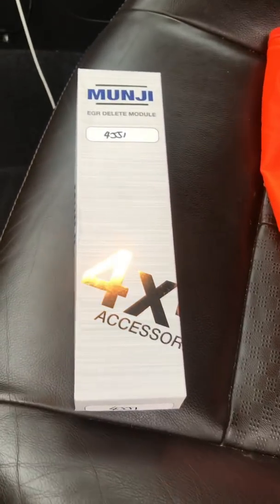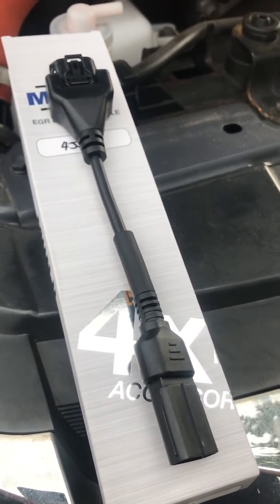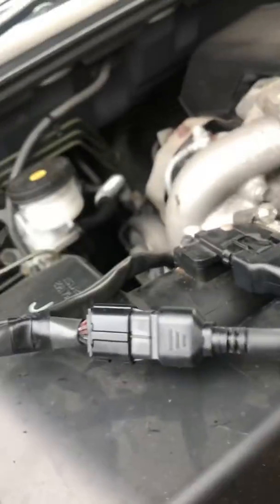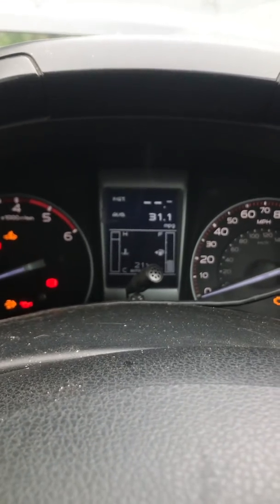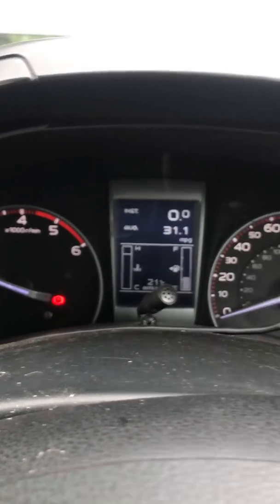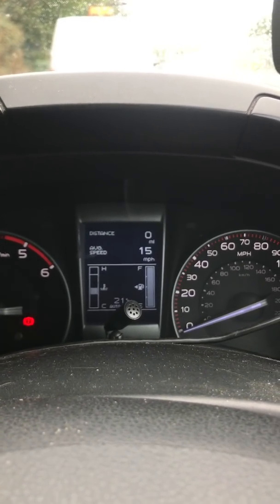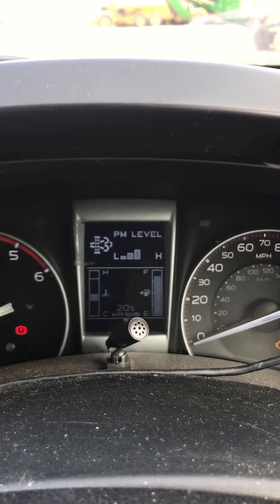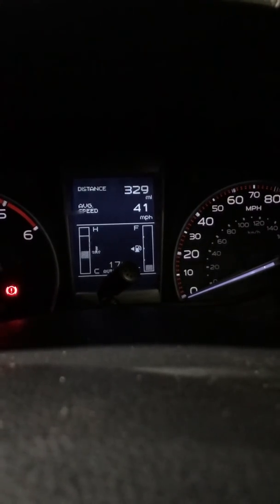Munji 4x4 Isuzu Dmax EGR delete module with test results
Being a isuzu Dmax owner you will know the struggle of the DPF constantly wanting to regen this can range between 30-100 miles i fitted this munji egr delete module to my vehicle which has helped with this problem check the results out